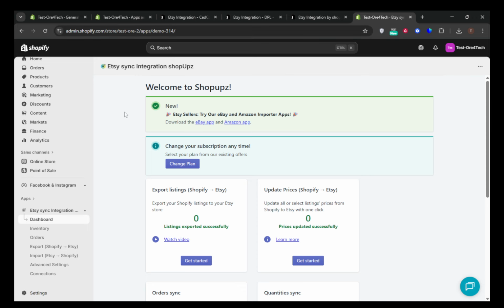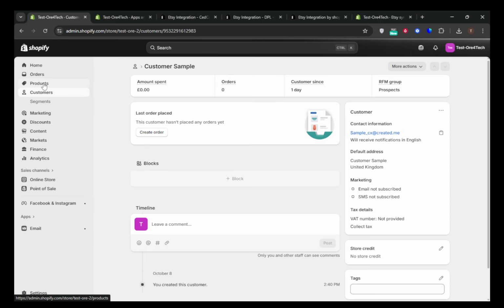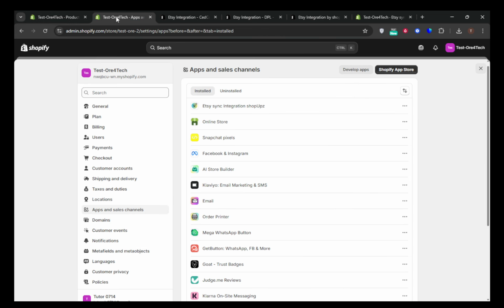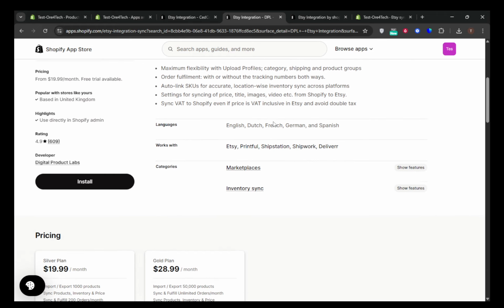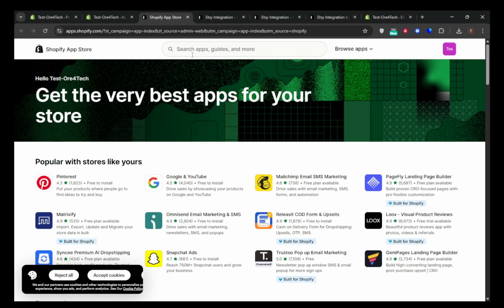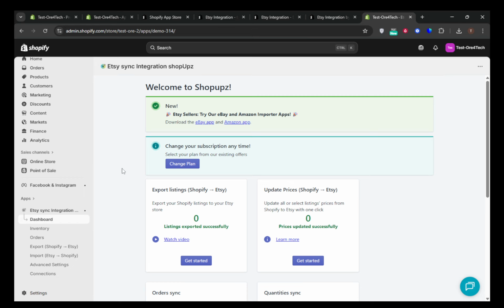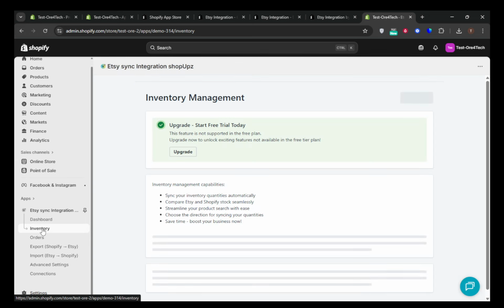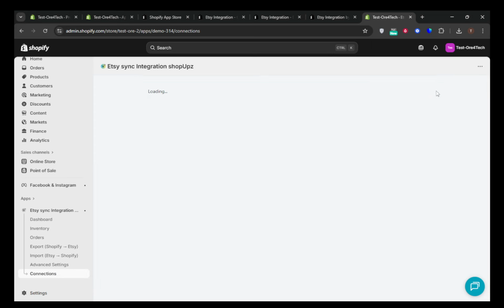How to Link Shopify to Etsy | Step-by-Step Tutorial 2025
In this video, we’ll show you how to connect your Shopify store to your Etsy shop to manage products, inventory, and orders seamlessly between both platforms. You’ll learn how to use integration tools or apps like Etsy Marketplace Integration or CedCommerce, sync listings automatically, and keep pricing and stock updated in real time. We’ll also cover how to import Etsy products to Shopify and streamline your multi-channel selling strategy.